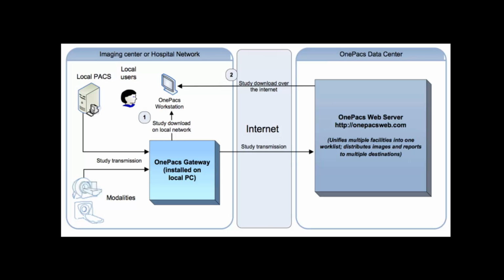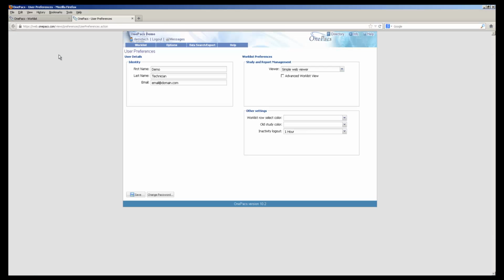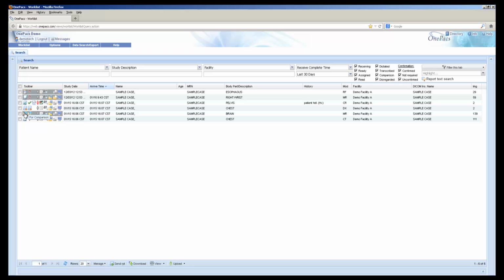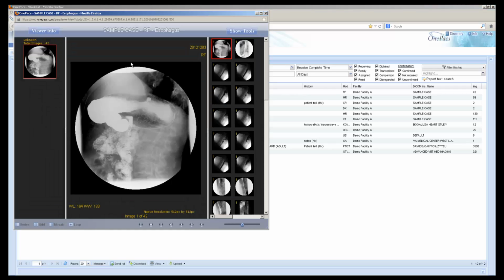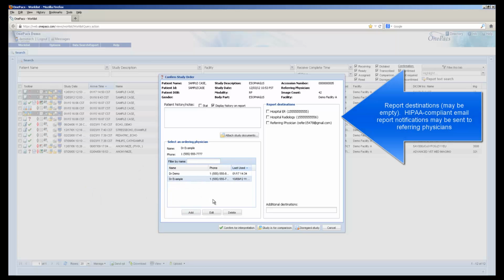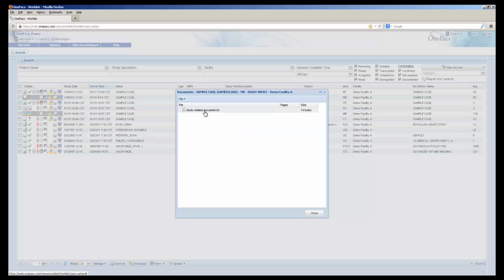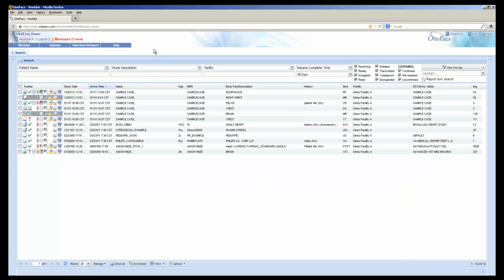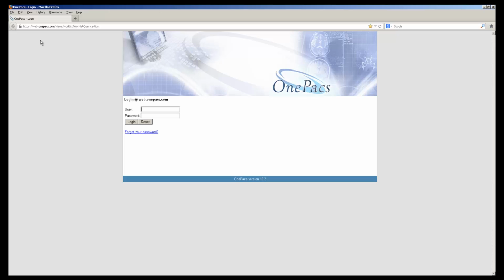Technologist training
An introduction to basic use of OnePacs oriented towards technologists.